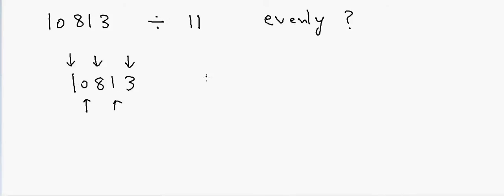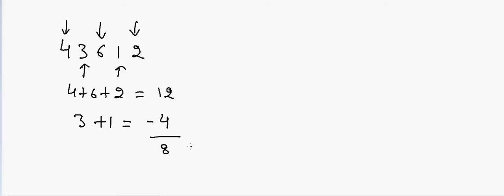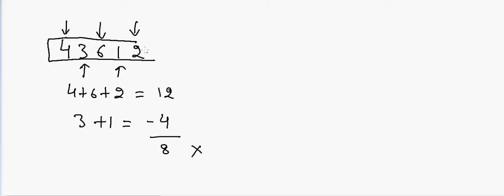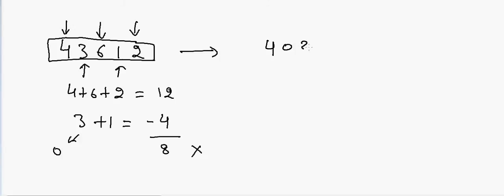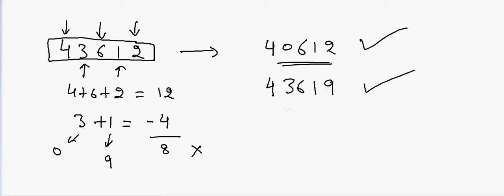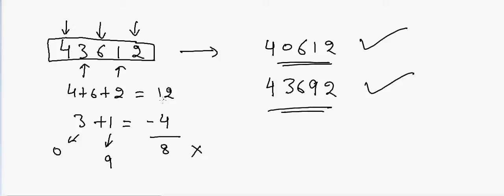Is a larger number divisible evenly by 11?